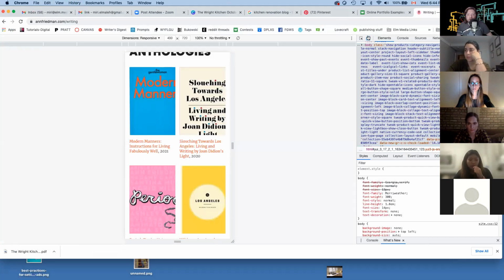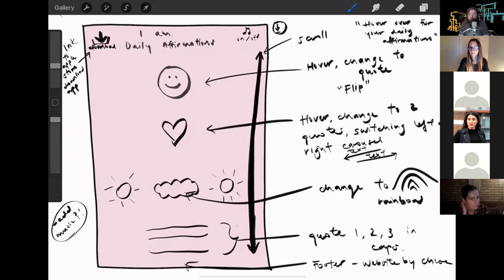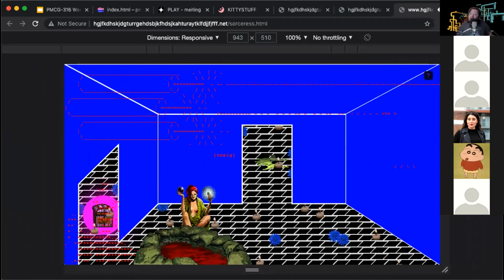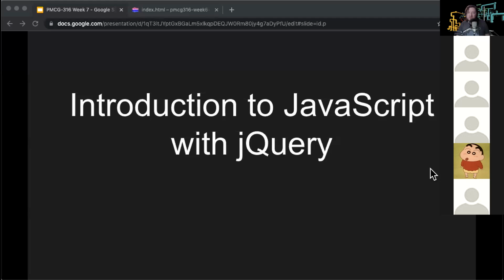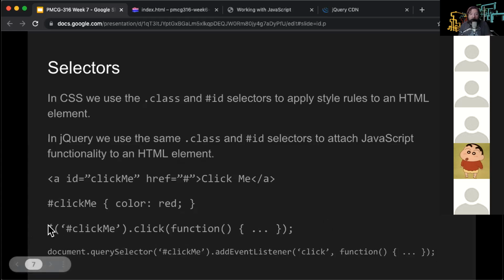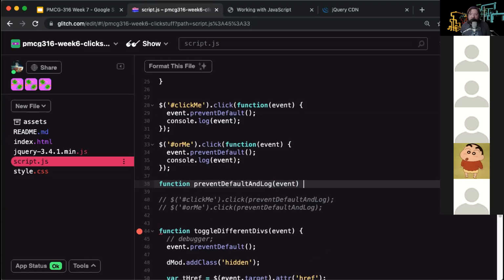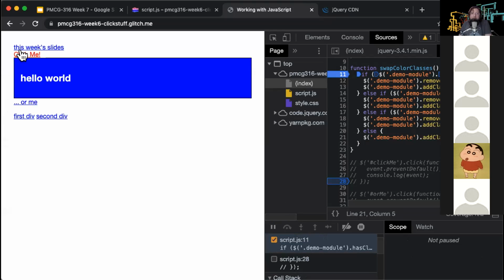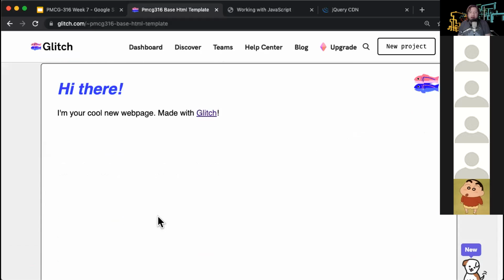Week 7 10 13 2021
Introduction to JavaScript with jQuery.